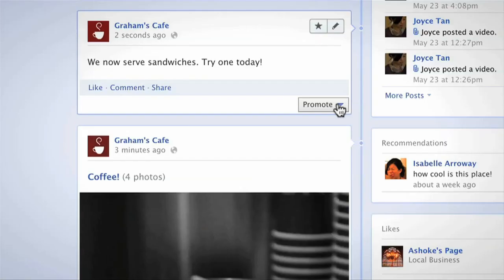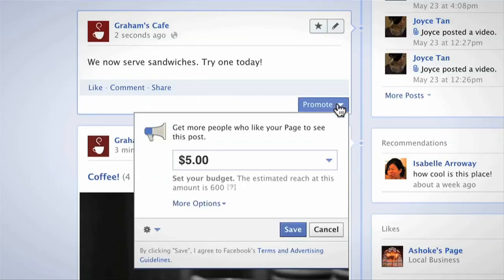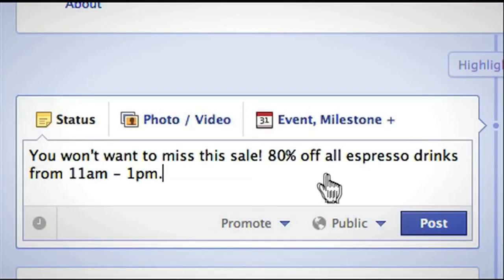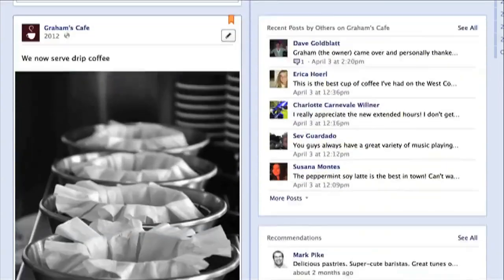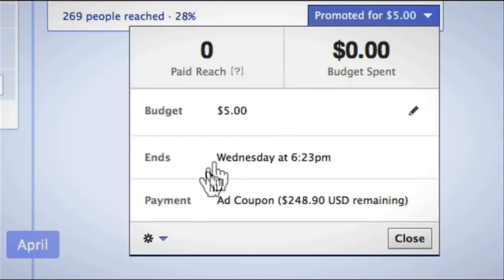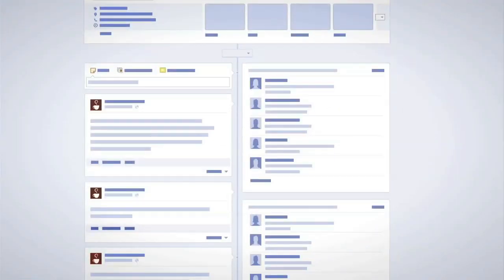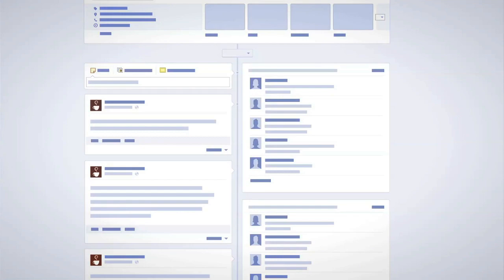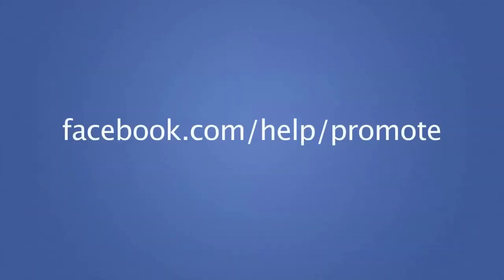Facebook Post Promote - New Feature to Promote Your Posts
- Facebook just started rolling out the Promote feature that allows you to pay them a certain amount to promote a post on your Facebook Timeline. How much you pay is based on how many fans you have.

Facebook began a gradual rollout of promoted posts for brand pages about a week ago and the social networking site has now posted its first demo video today, letting advertisers know what to expect from the feature.

The idea is to see whether people would be interested in the feature, how much they'd use it, and how much they'd be willing to pay for it. As the company currently makes most of its money on advertising, this could be one way of testing the waters to see whether people would pony up cash for special features.